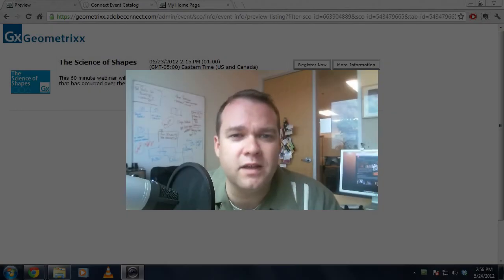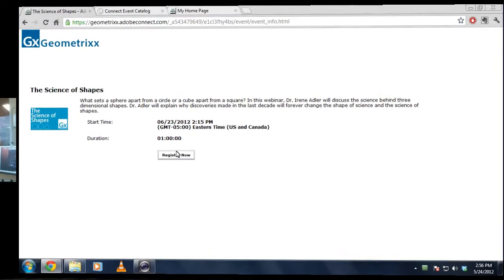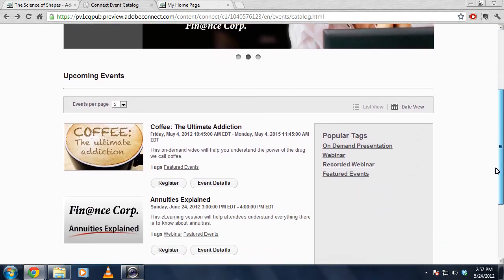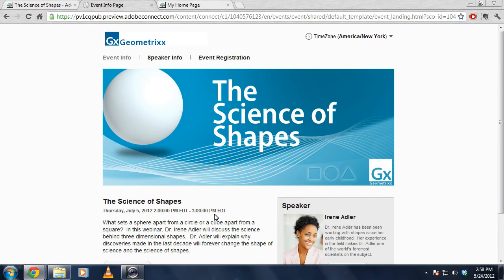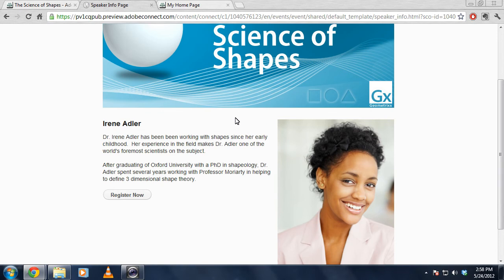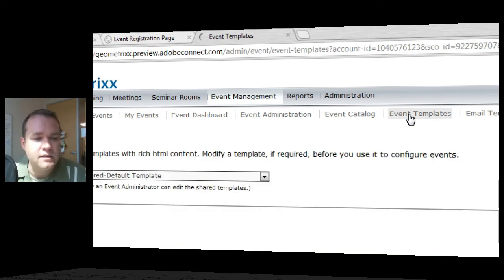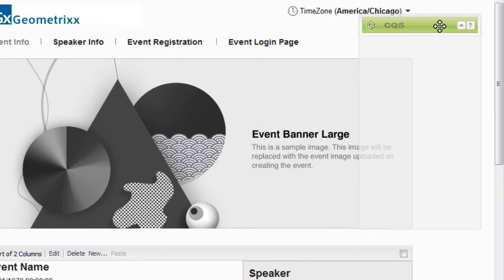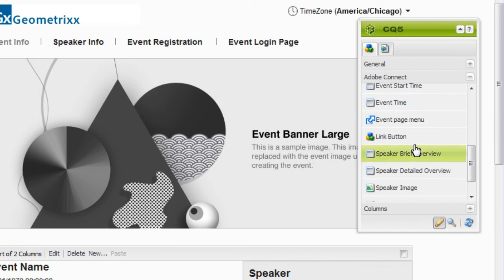Event Registration in Adobe Connect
In this video, Alistair takes a look at what's coming up in the next version of Adobe Connect around event registration.